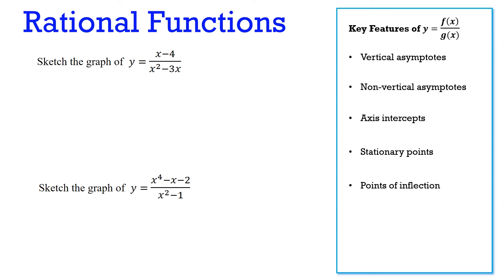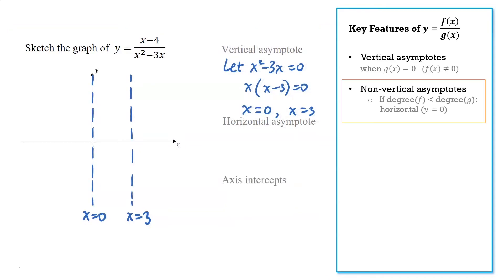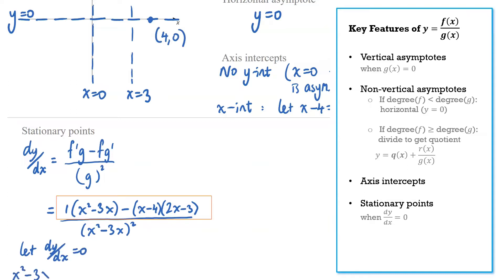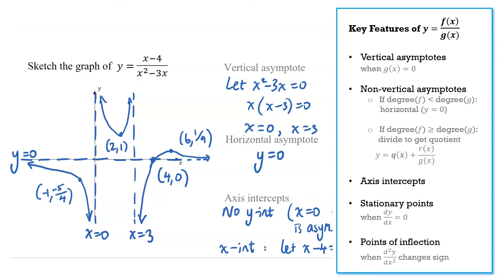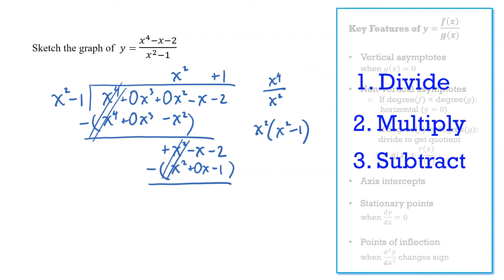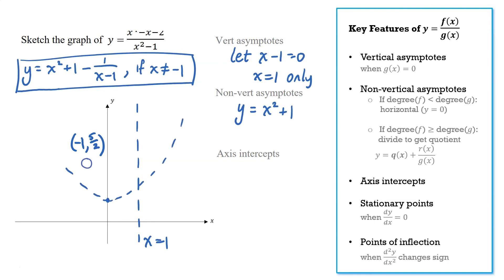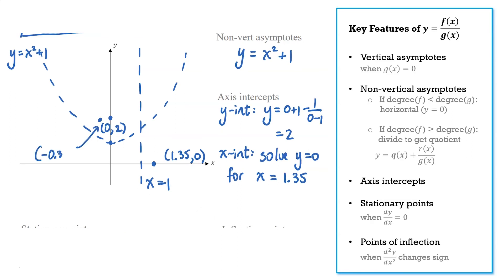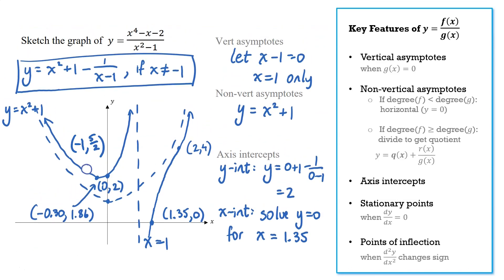Sketching Rational Functions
This video shows how to sketch a rational function step by step, by:
- identifying vertical asymptotes
- using polynomial division to identify asymptotic behaviour and non-vertical asymptotes
- using calculus to locate stationary points and points of inflection

Rational Functions are an important concept in Specialist Maths (VCE, QCE, SACE), HSC Maths Extension, A-Level Further Maths, CBSE Class 11, Common Core Pre-Calculus, Algebra, Calculus.

High quality quizzes for VCE Mathematics.